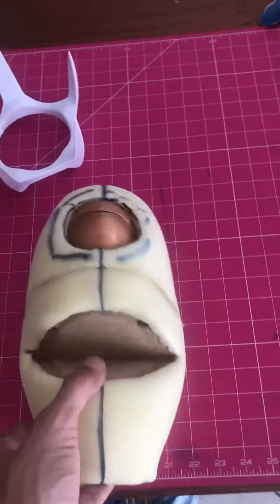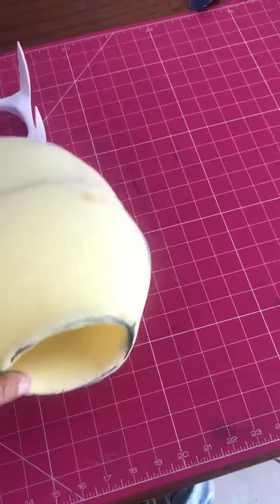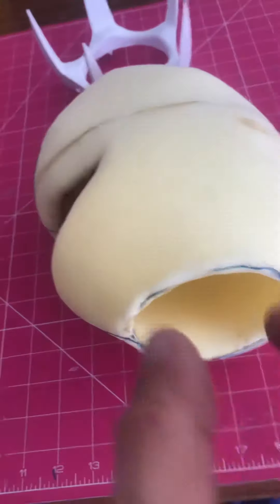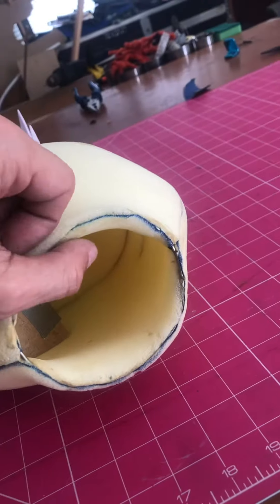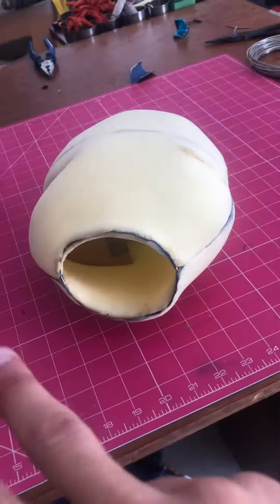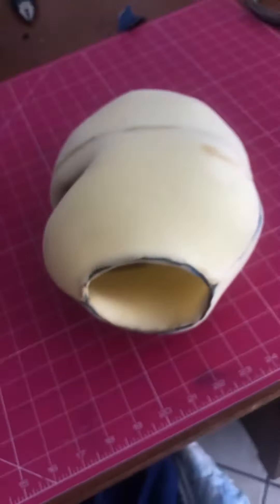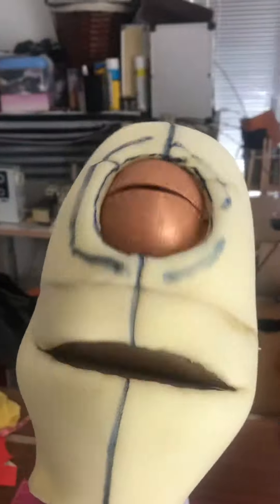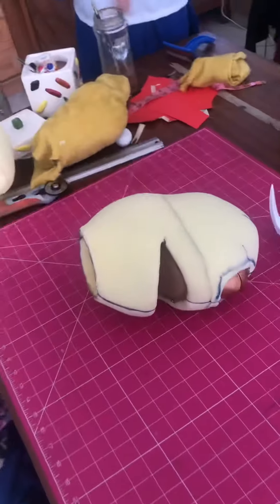Problems with puppet neck solved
Just a little thing that we noticed with some of our bigger puppet builds. One all constructed with body and skin, sometimes when you’d put your hand in it would push in some of the foam from the bottom of the head. Here’s my simple solution 🤗